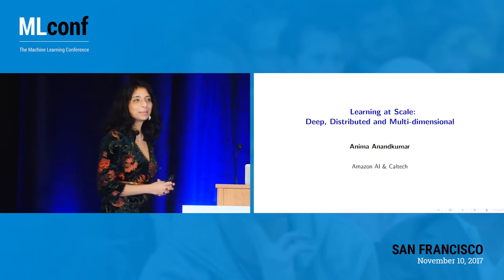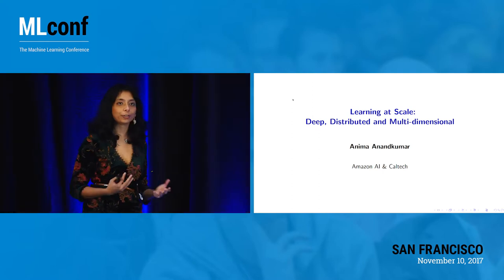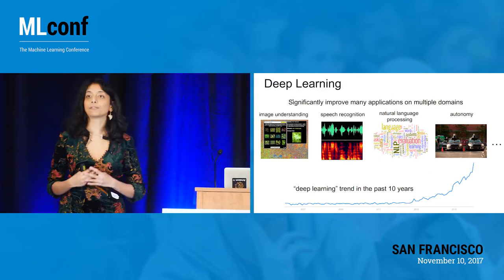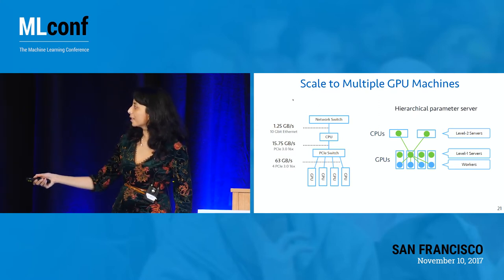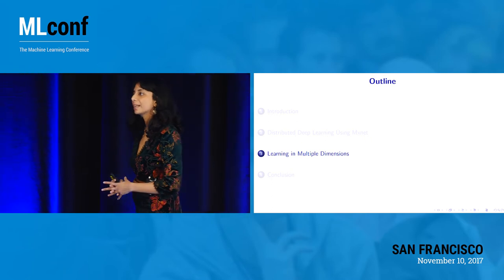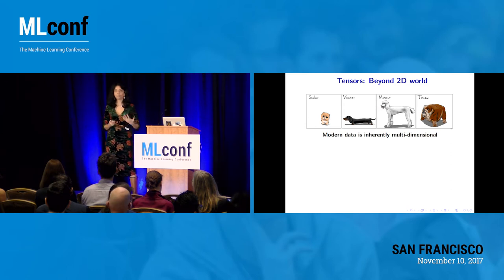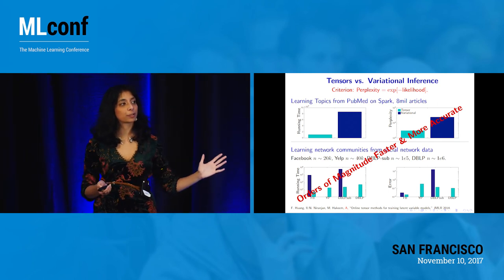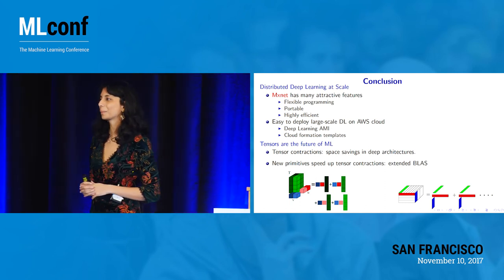Anima Anadkumar, Principal Scientist, Amazon Web Services, Endowed Professor, CalTech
Anima Anandkumar is a principal scientist at Amazon Web Services and a Bren professor at Caltech CMS department. Her research interests are in the areas of large-scale machine learning, non-convex optimization and high-dimensional statistics. In particular, she has been spearheading the development and analysis of tensor algorithms. She is the recipient of several awards such as the Alfred. P. Sloan Fellowship, Microsoft Faculty Fellowship, Google research award, ARO and AFOSR Young Investigator Awards, NSF Career Award, Early Career Excellence in Research Award at UCI, Best Thesis Award from the ACM Sigmetrics society, IBM Fran Allen PhD fellowship, and several best paper awards. She has been featured in a number of forums such as the yourstory, Quora ML session, O’Reilly media, and so on. She received her B.Tech in Electrical Engineering from IIT Madras in 2004 and her PhD from Cornell University in 2009. She was a postdoctoral researcher at MIT from 2009 to 2010, an assistant professor at U.C. Irvine between 2010 and 2016, and a visiting researcher at Microsoft Research New England in 2012 and 2014.

Abstract Summary:

Large-scale Machine Learning: Deep, Distributed and Multi-Dimensional:
Modern machine learning involves deep neural network architectures which yields state-of-art performance on multiple domains such as computer vision, natural language processing and speech recognition. As the data and models scale, it becomes necessary to have multiple processing units for both training and inference. Apache MXNet is an open-source framework developed for distributed deep learning. I will describe the underlying lightweight hierarchical parameter server architecture that results in high efficiency in distributed settings.
Pushing the current boundaries of deep learning requires using multiple dimensions and modalities. These can be encoded into tensors, which are natural extensions of matrices. We present new deep learning architectures that preserve the multi-dimensional information in data end-to-end. We show that tensor contractions and regression layers are an effective replacement for fully connected layers in deep learning architectures. They result in significant space savings with negligible performance degradation. These functionalities are available in the Tensorly package with MXNet backend interface for large-scale efficient learning.